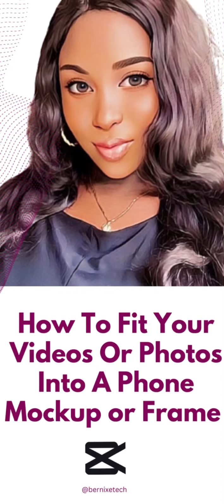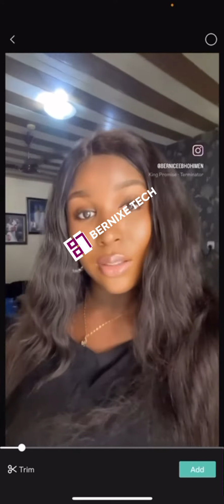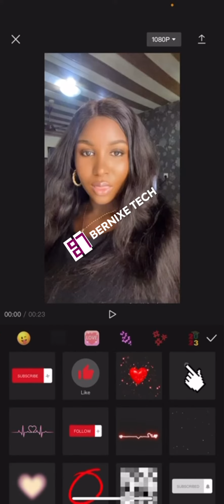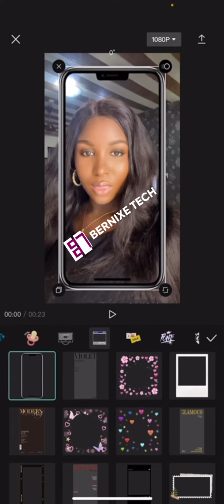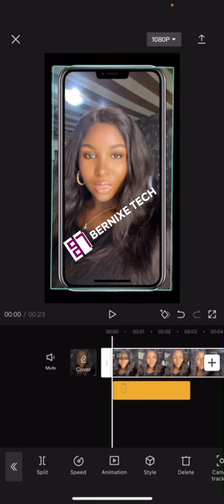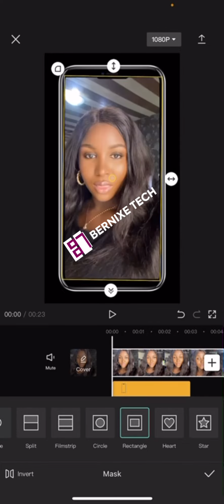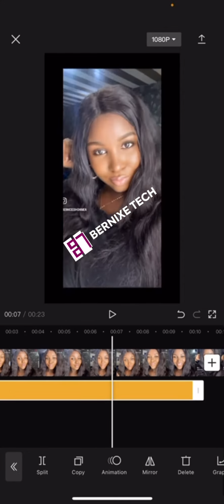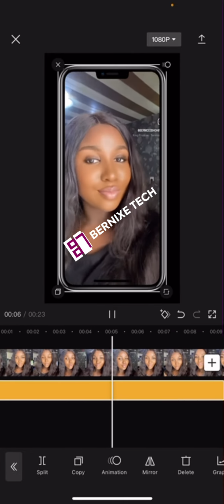How to Fit Your Videos on a phone mock-up or frame using capcut app